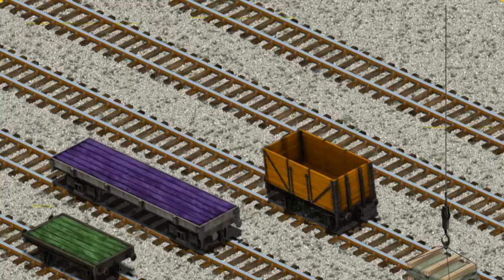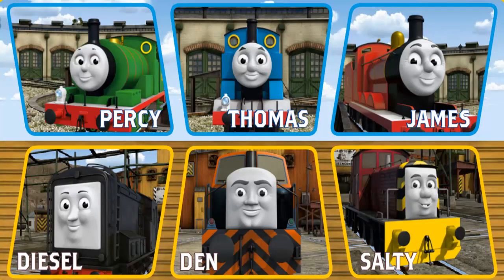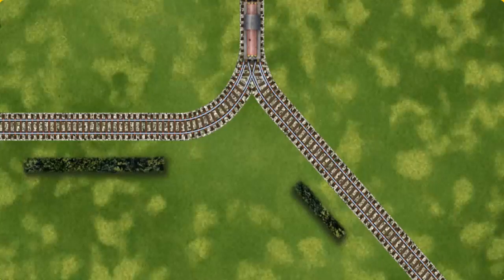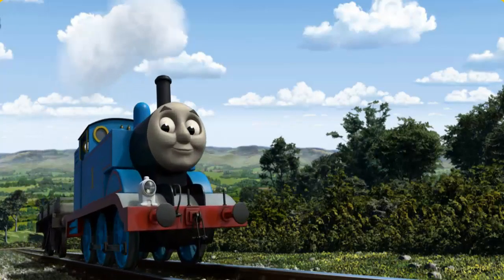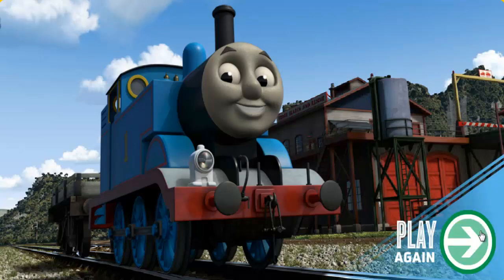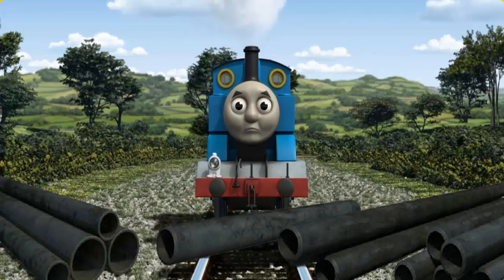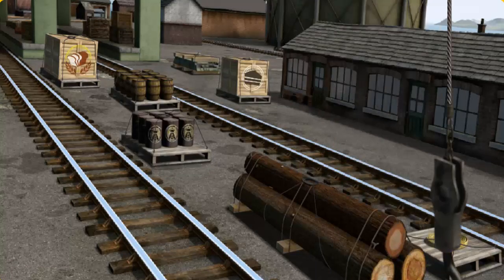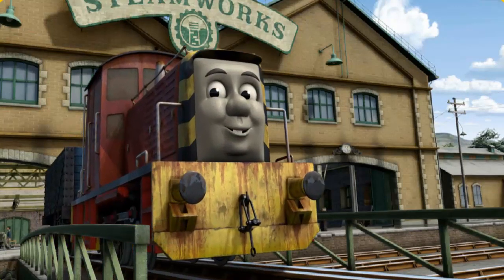Thomas & Friends - Gameplay Video Episodes Lift Load and Haul #31